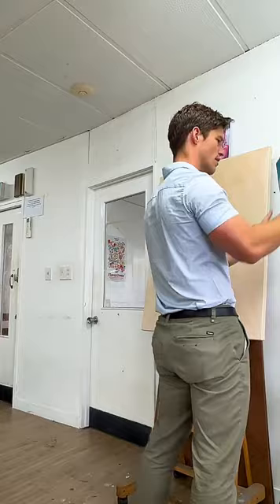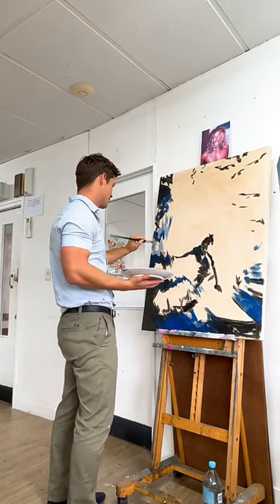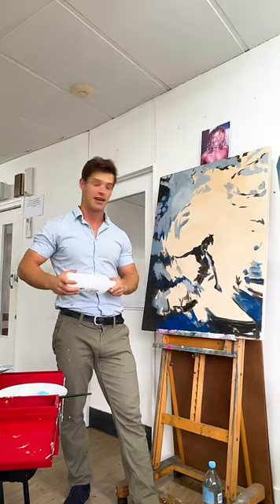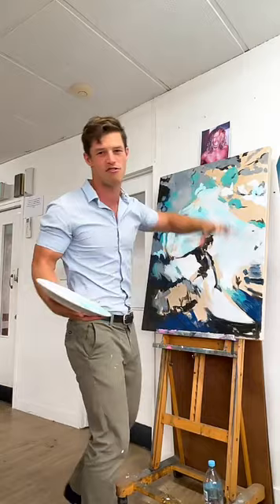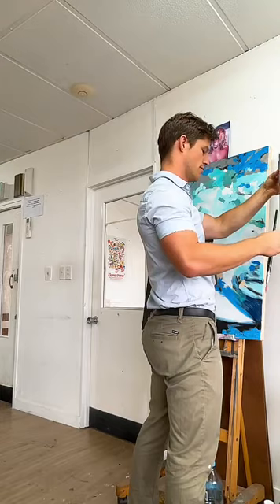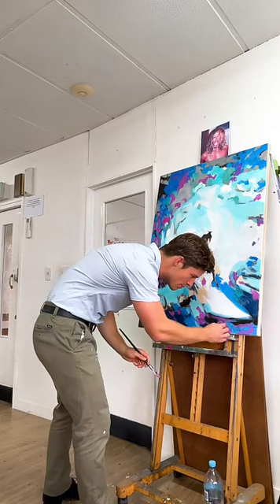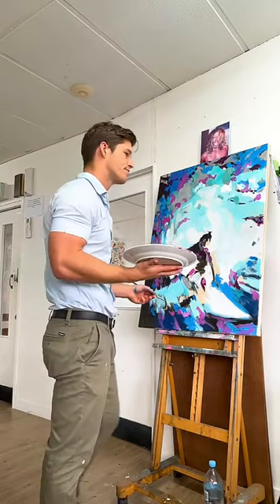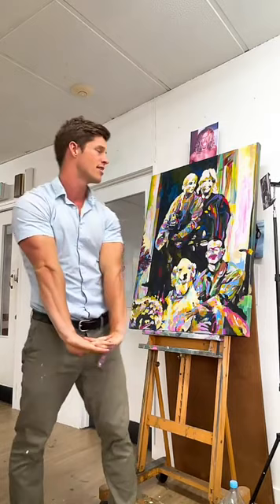Mahalo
Thanks for a phenomenal live session ❤️
If you missed it, dont worry. More are coming.
Im a New Zealand Artist. I love art. I get weird about it.
My style is impressionism. At least, thats what you would google to find work that looks reasonably similar. In my mind it’s Primalism. A pursuit of creating an impression of a subject with rudimentary tools. Why? I love it. I feel more connected with the world as a human when the process is rudamentry and primal.
I love thick canvases - usually raw (no gesso). I love acrylic - it’s perfect from a utility POV.